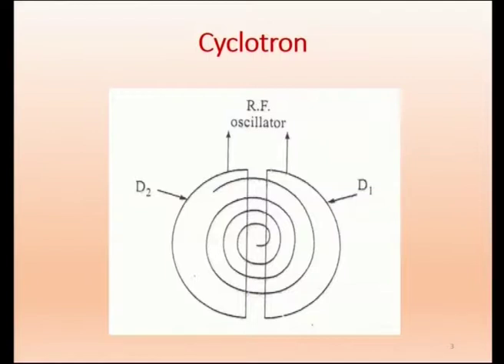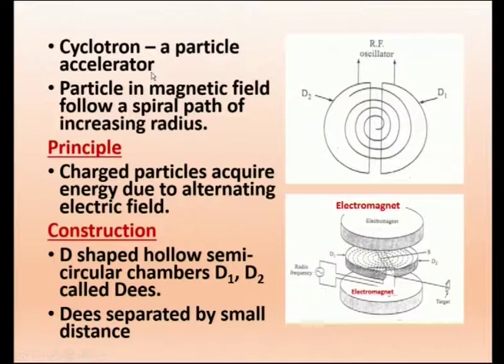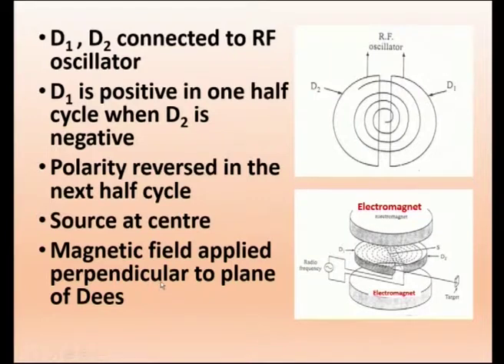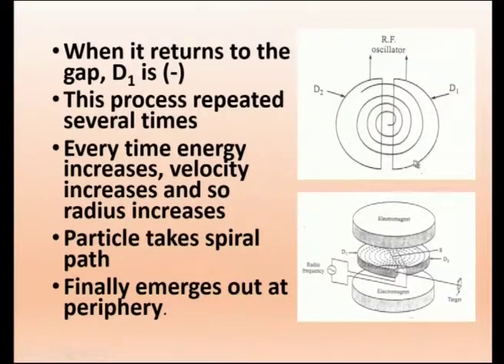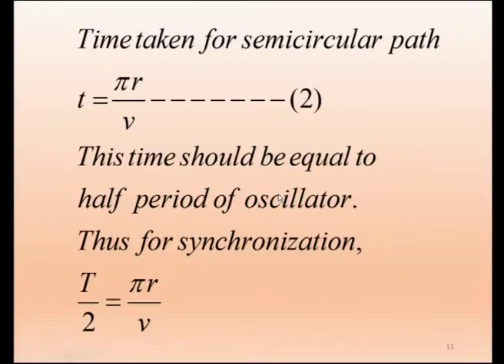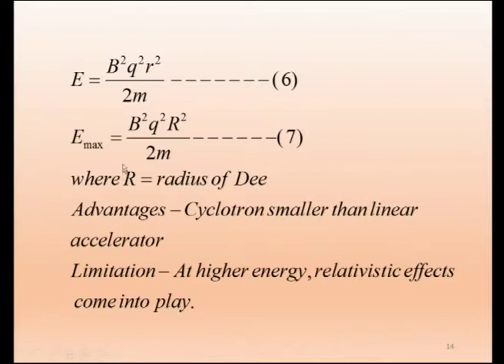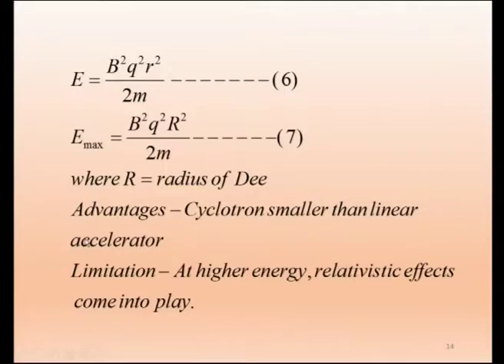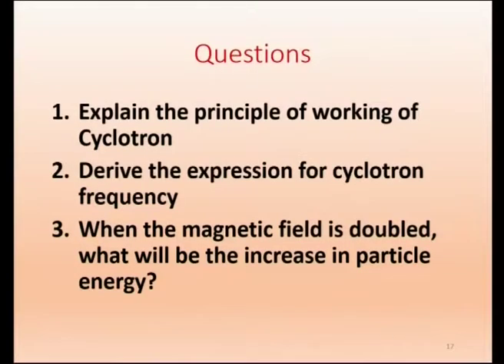NUCLEAR PARTICLE PHYSICS PART-23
Subject: PHYSICS
Courses: NUCLEAR & PARTICLE PHYSICS